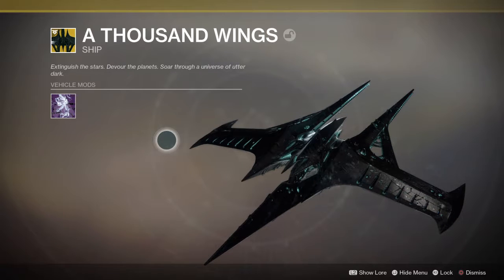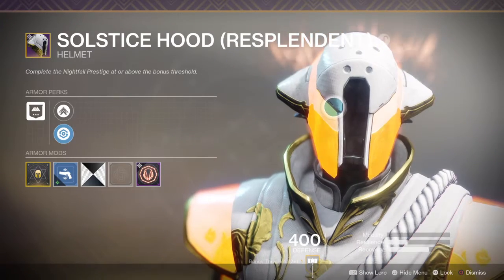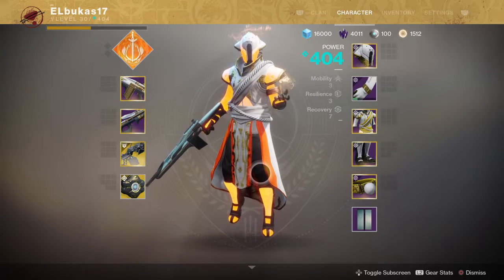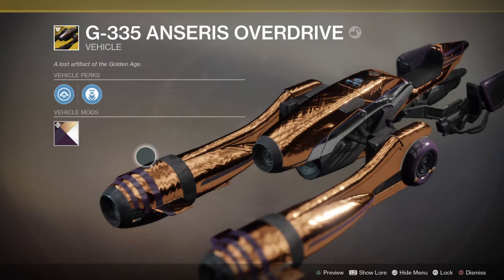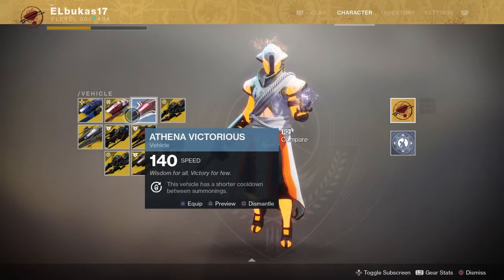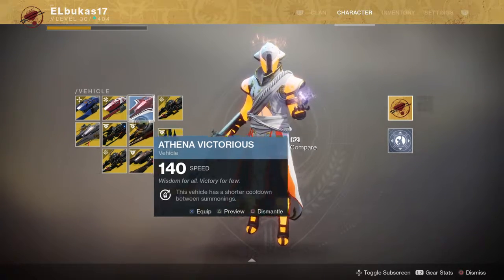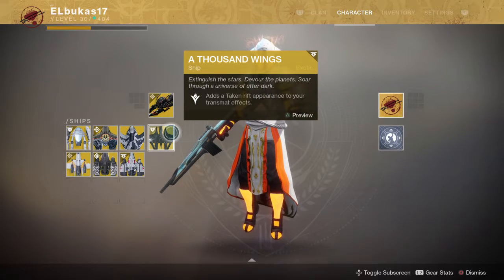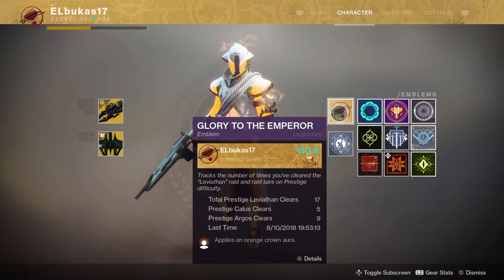Destiny 2: My thoughts on Solstice and Forsaken